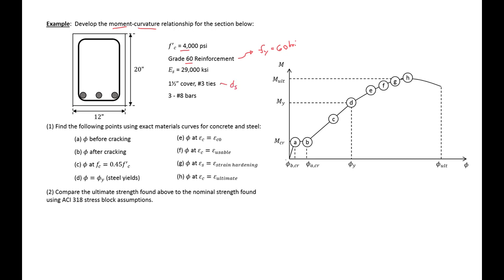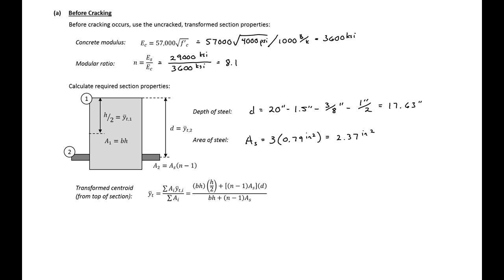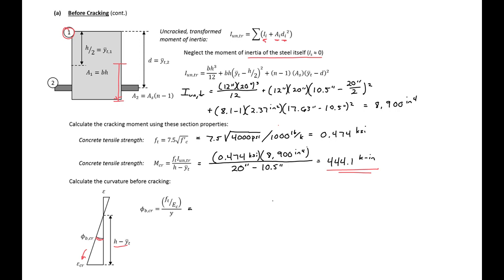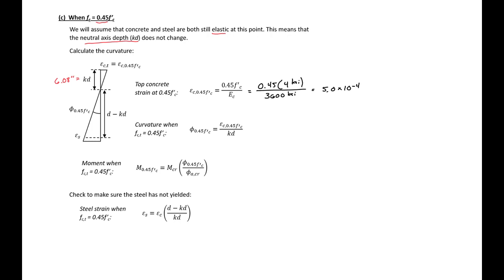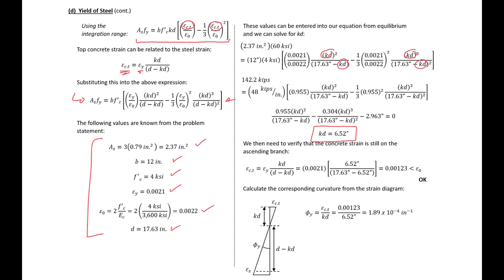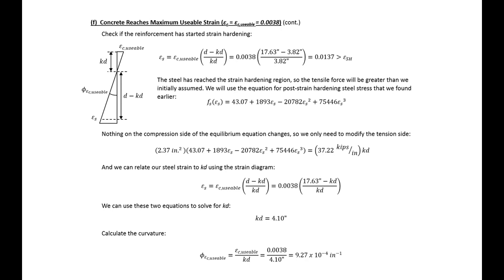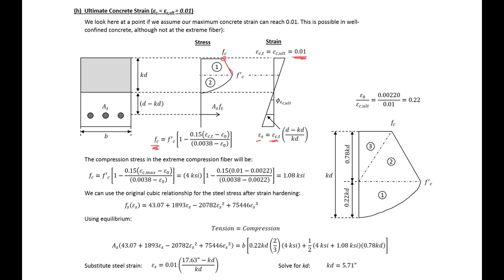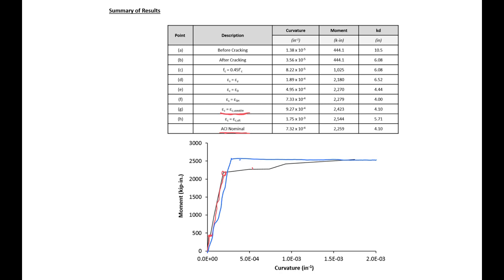7 - Example 1 - Full Moment-Curvature for Rectangular Reinforced Concrete Section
This example problem goes through how to develop a full moment-curvature plot for a reinforced concrete member using full stress-strain curves for concrete and steel.